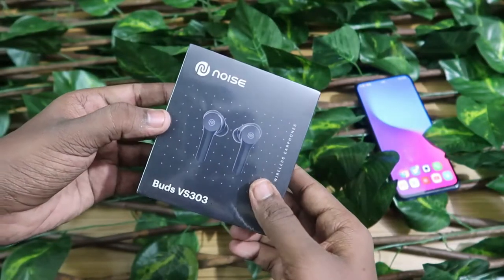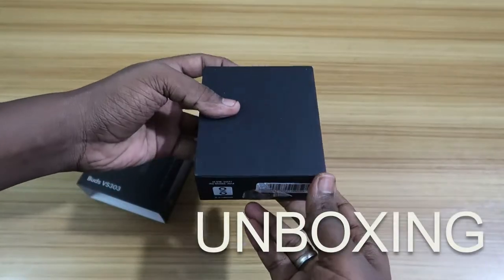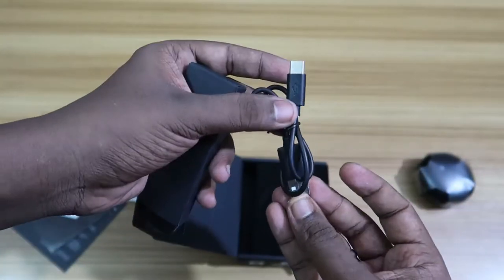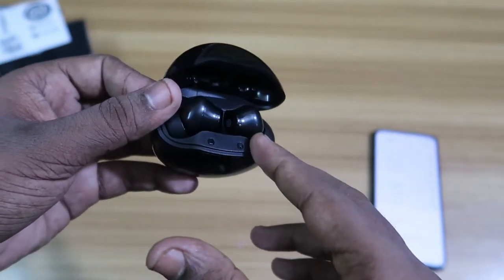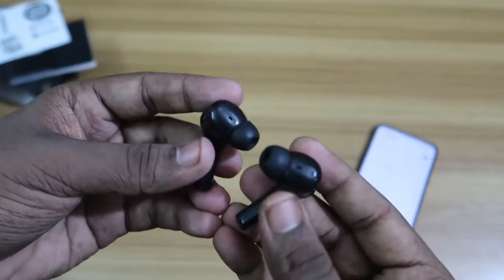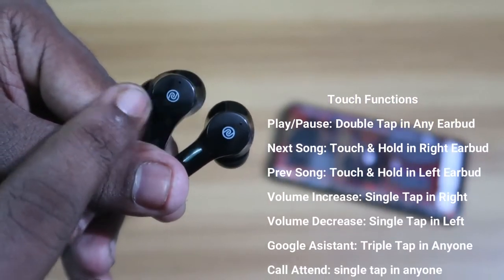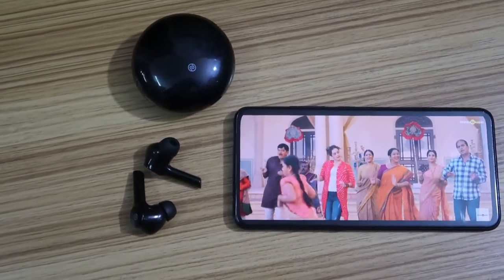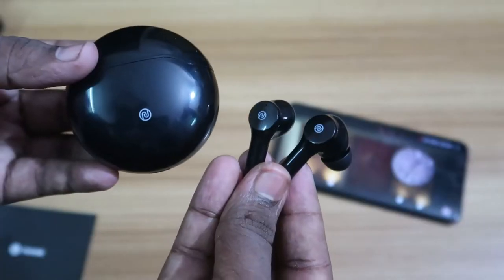Noise Buds VS 303 TWS Bluetooth Earbuds Unboxing & Audio, Call Quality Checking!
In this video, let do the Noise Buds VS303 Unboxing & Overview with its Audio, and call quality check. The Noise Buds VS303 is a recent launch from the brand Noise which looks premium in design and built quality also, audio & calls work best for the price.